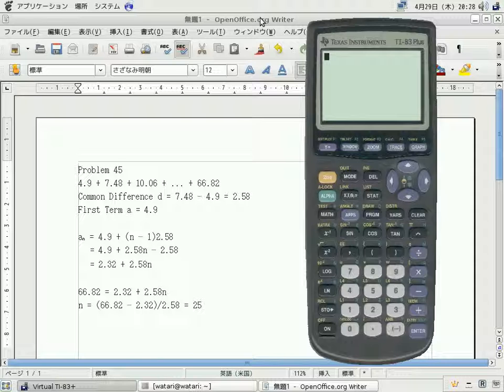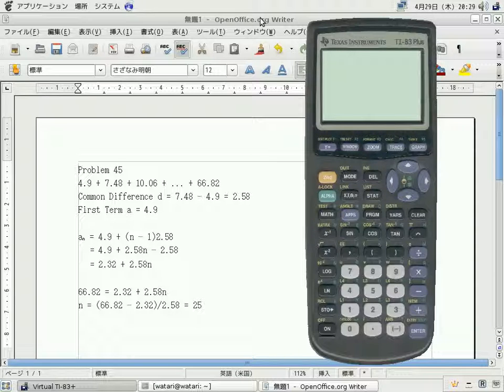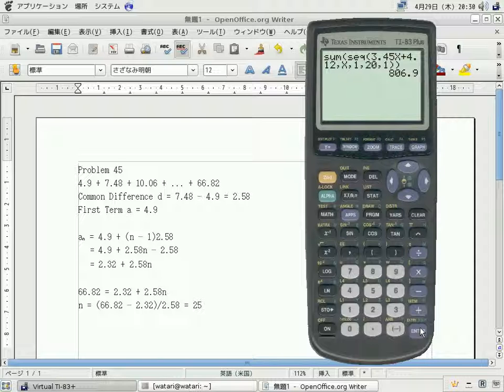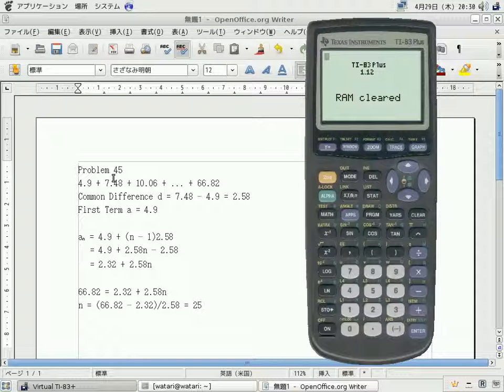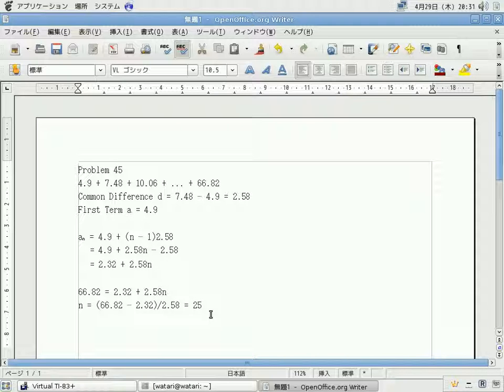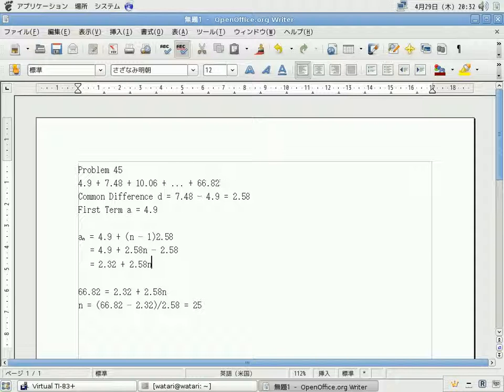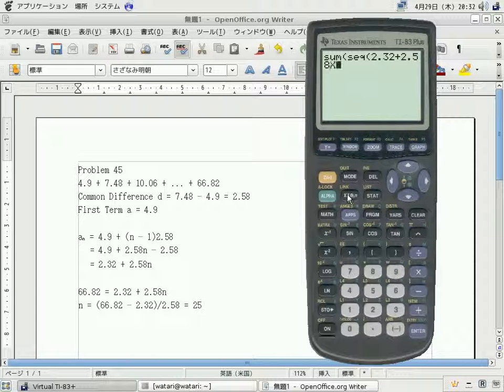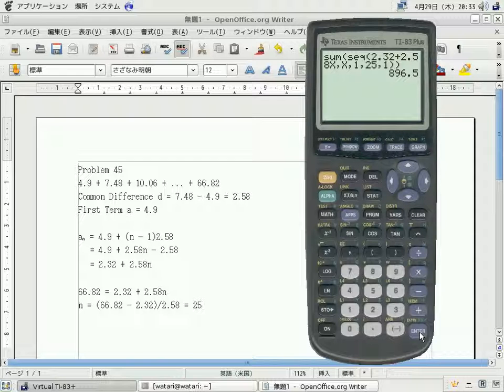Sums of Arithmetic Sequences (Pbs. 41 and 45)